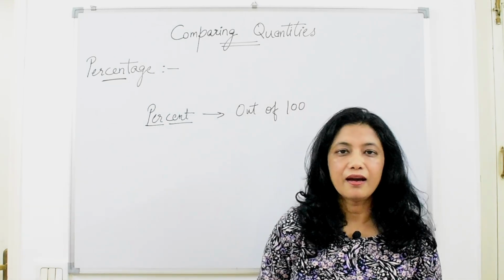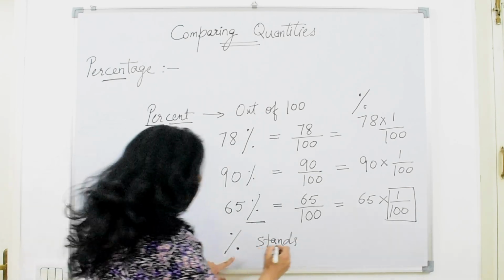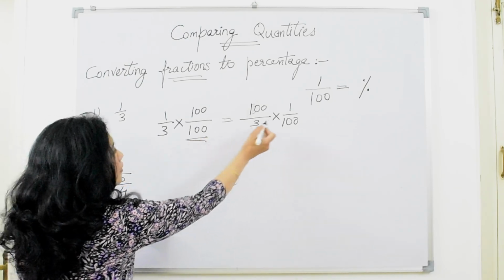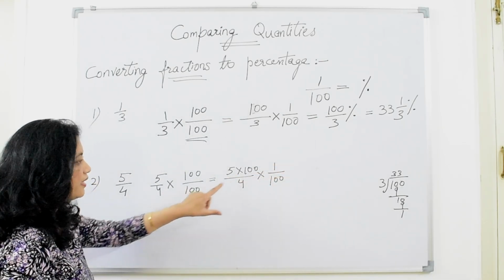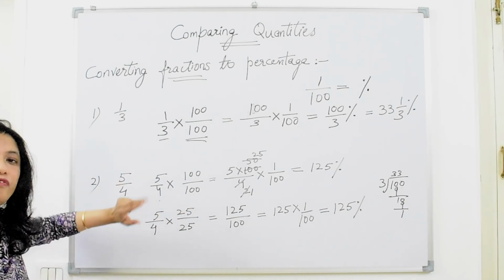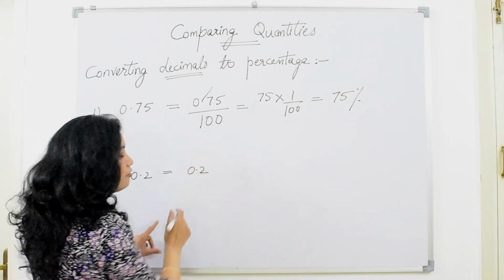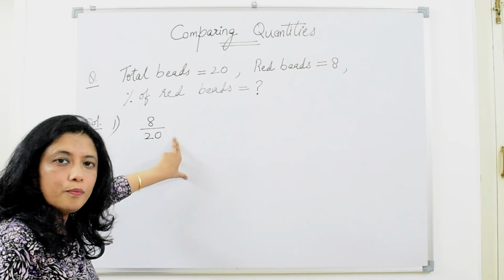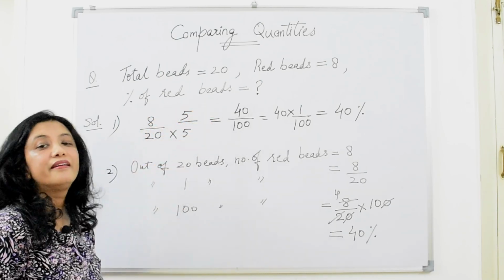Class 7 CBSE NCERT Maths | Chapter 7 Comparing Quantities | Part 2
Part 2 of Chapter 7 Comparing Quantities of class 7 CBSE NCERT Maths book.

If you have any doubts regarding any concept, whether it be mentioned in our videos or not, you can write us a mail and we will get back to you as soon as possible.